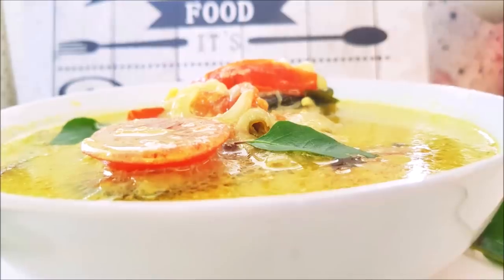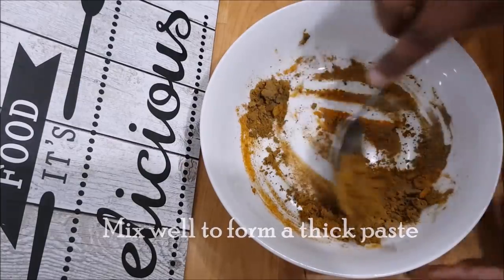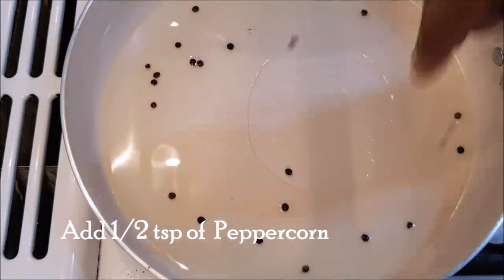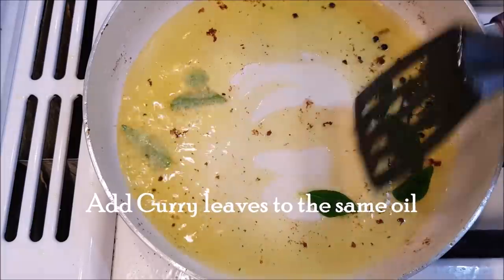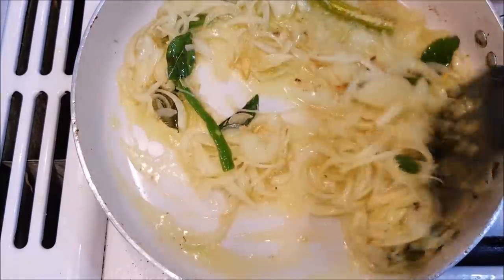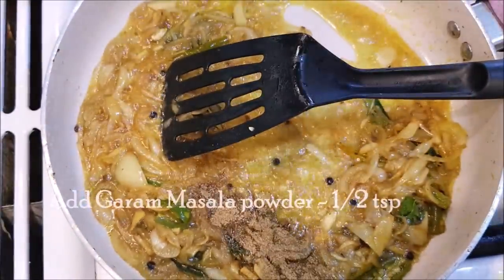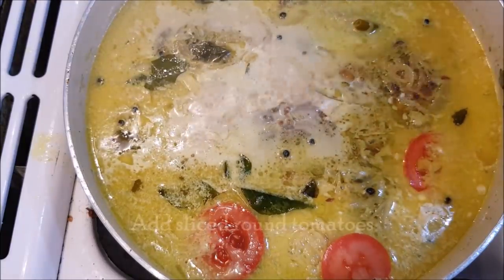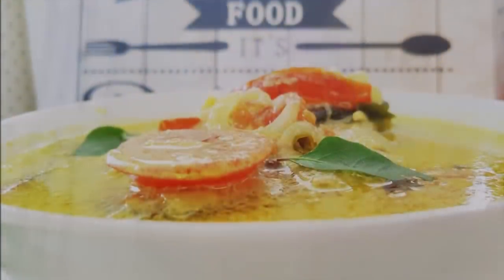ഇനി മീൻ കറി ഇങ്ങനെ ഉണ്ടാക്കി നോക്കൂ ? കഴിച്ചാലും കഴിച്ചാലും മതി വരില്ല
ഇനി മീൻ കറി ഇങ്ങനെ ഉണ്ടാക്കി നോക്കൂ ? കഴിച്ചാലും കഴിച്ചാലും മതി വരില്ല |Fish Molee|Fish Moilee|Kerala fish curry